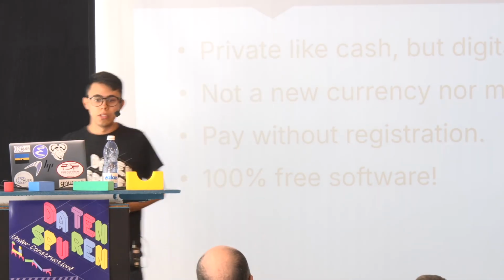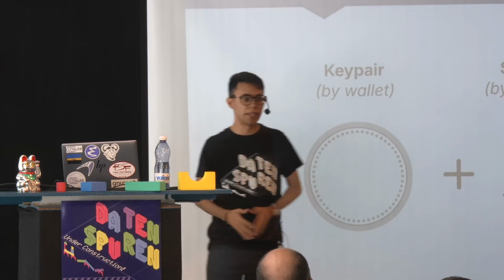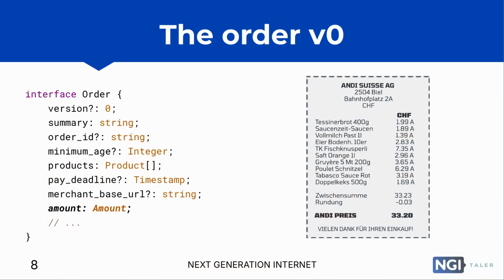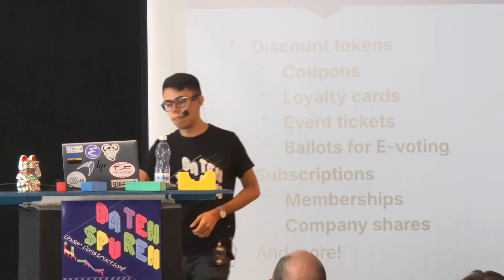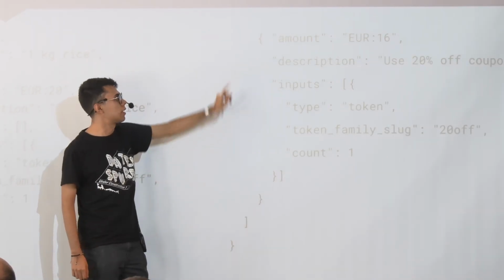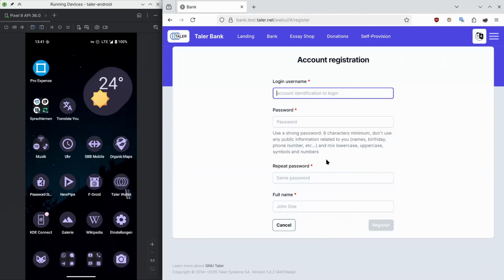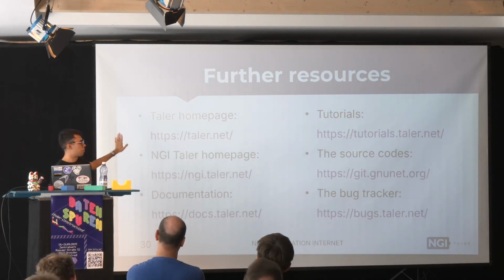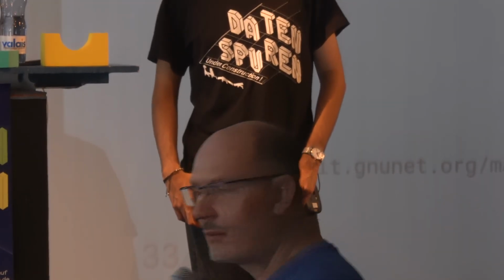GNU Taler: beyond digital money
Learn how Taler uses tokens to enable a wide array of use cases beyond digital cash, all while preserving anonymity in payments.

Digital money everywhere, all the time, all at once... isn't it getting a little boring? In this talk you will learn how [GNU Taler] a privacy-focused payment system, leverages the properties of digital tokens and blind signatures to enable a wide array of use cases such as discount coupons, subscriptions, and tax-deductible donation receipts; all while preserving untraceability in customer-to-merchant transactions.

Iván Ávalos